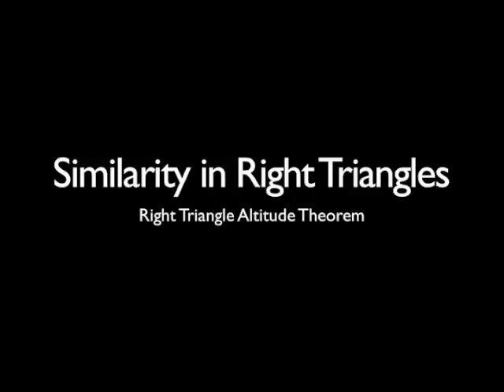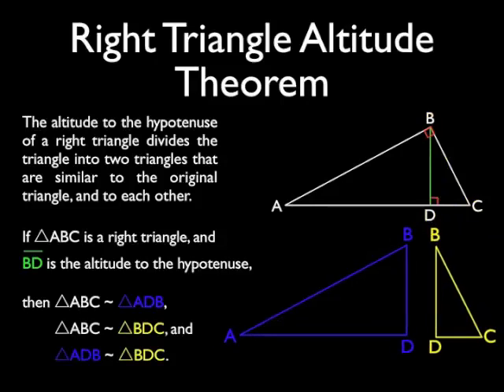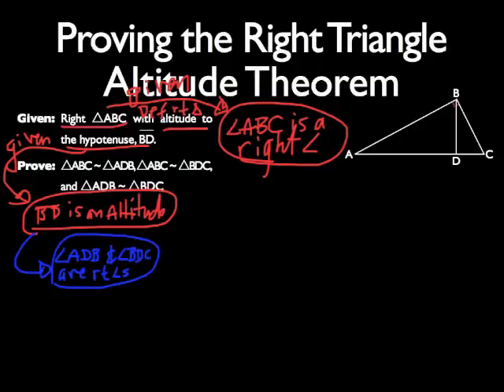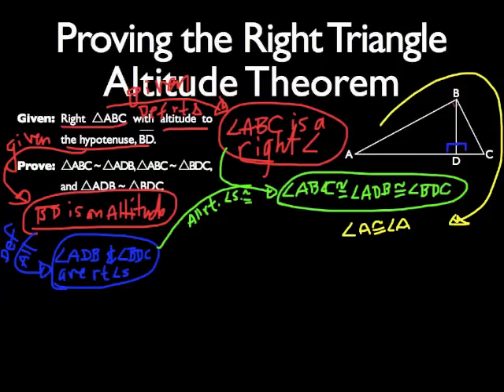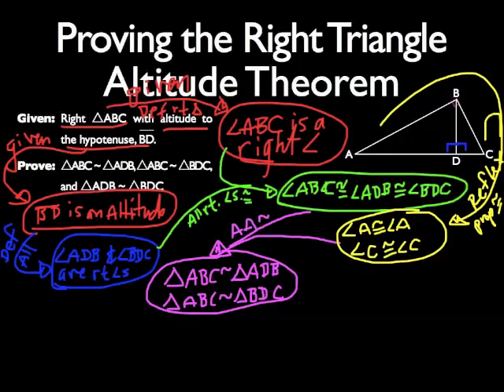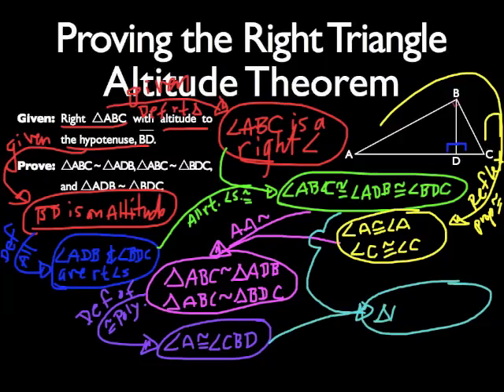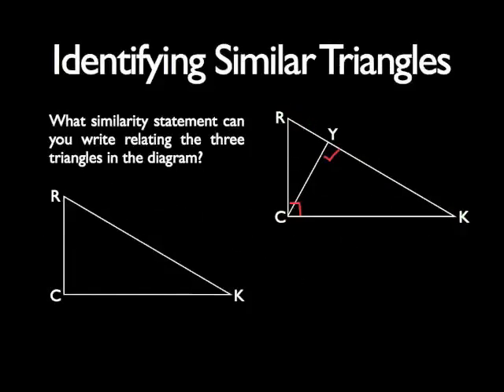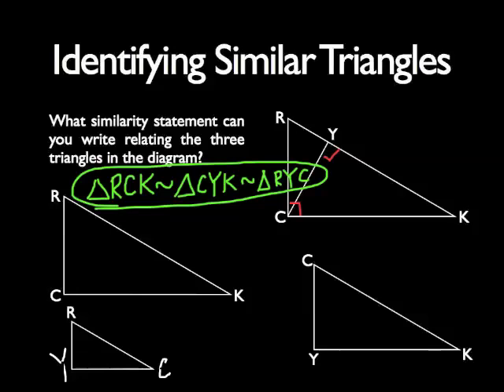Right Triangle Altitude Theorem